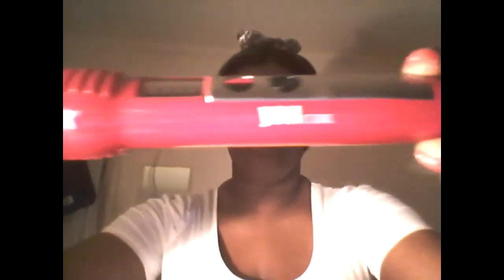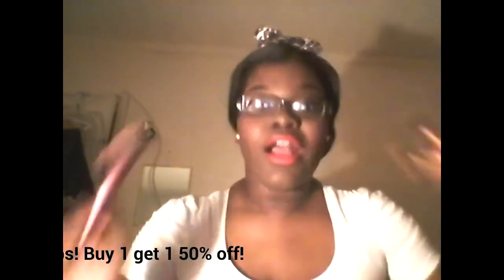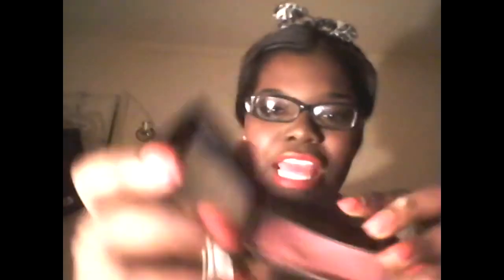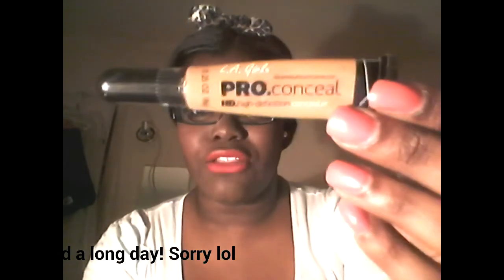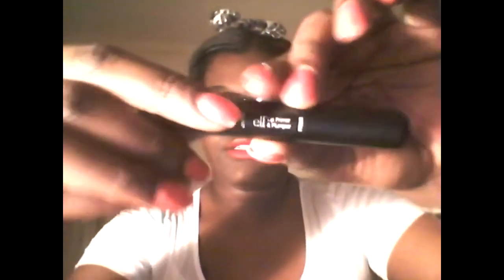My first Beauty/Makeup Haul!! =)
Items Shown:
-Conair YOU CURL Curling Wand
-Real Techniques Make up Brushes (S/o to Shlinda1)
-Organix Moroccan Argan Oil
-Tresseme Heat Protectant Spray
-Maybelline Dream Fresh BB Cream
-Elf Blush and Bronzer (2 in 1)
-Covergirl 510 Iced Plum Blush
-NYC Lipstick 308 Retro Red and Blossom
-LA Girl Pro Conceal (Toffee)
-Elf Lip Primer and Plumper

It wont cost you a PENNY, I Promise! :)